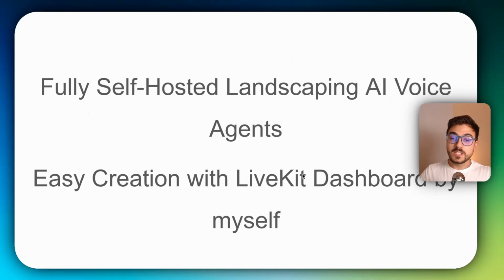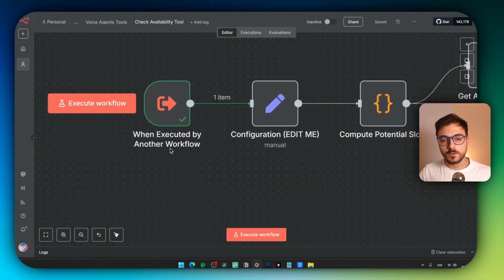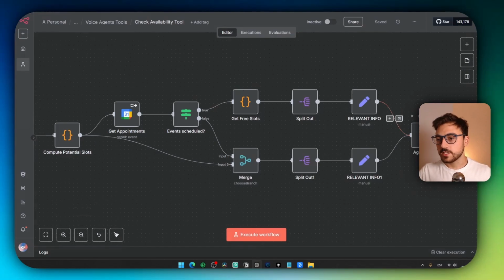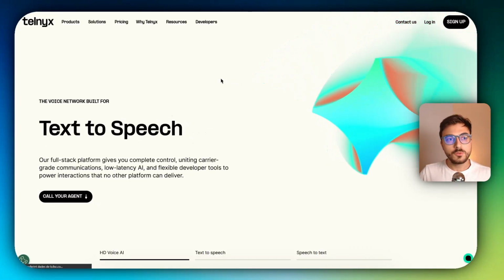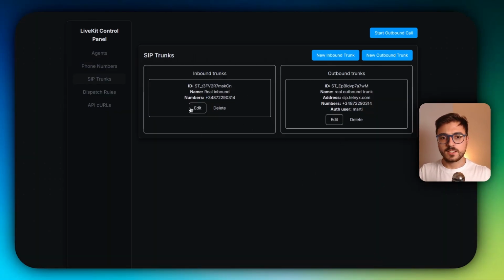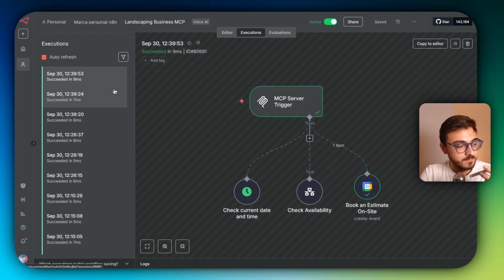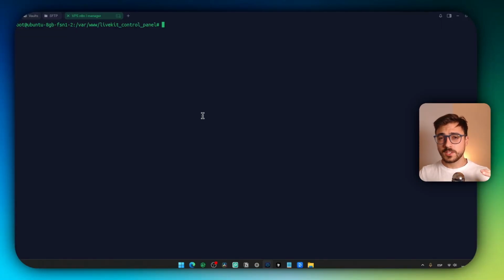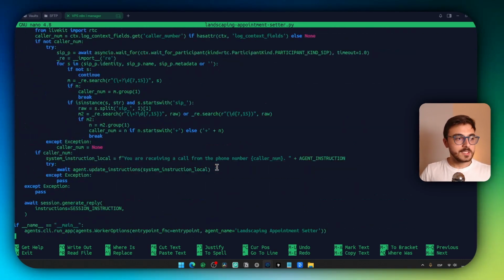How To Build a Landscaping AI Voice Agent (Book Appointments in Autopilot)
Learn how to build any type of appointment setter AI voice agent, that will answer phone calls for you 24/7. In this video we'll be building one for Landscaping businesses.

Get the Dashboard and Templates to create agents in 5 minutes

If you need to get a phone number, Telnyx is a great option (no affilliate)

Chapters:
00:00 Intro
00:32 Setting Up the Agent Tools
03:33 Creating the Voice Agent
04:37 Allowing the Agent to Take Phone Calls
06:43 Demo
09:44 Access to the Agent's Code (Advanced Users)
10:42 Outro